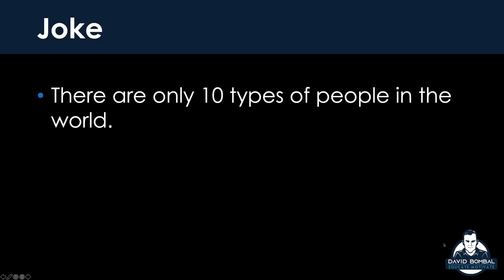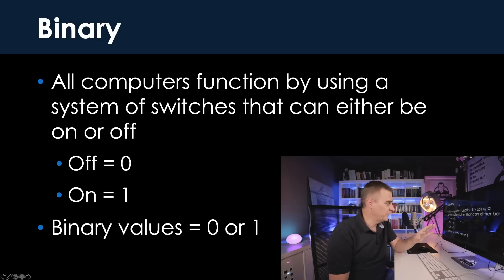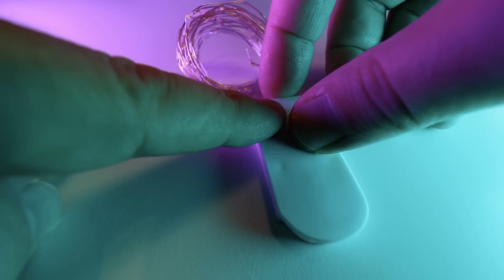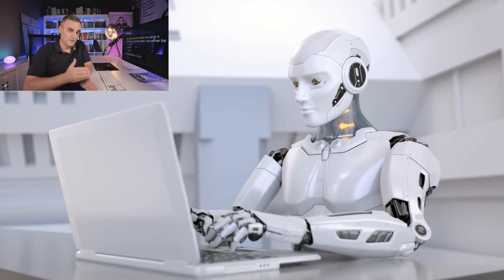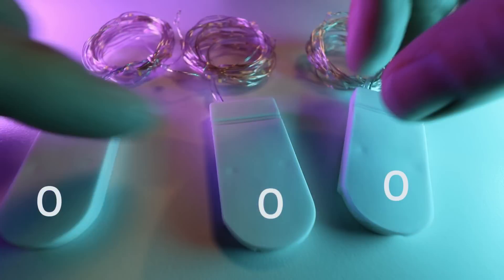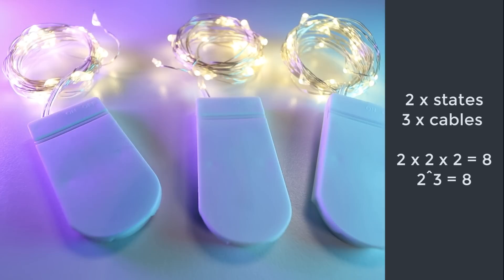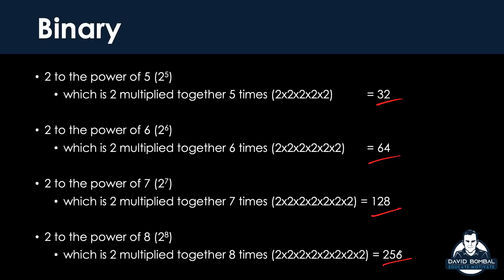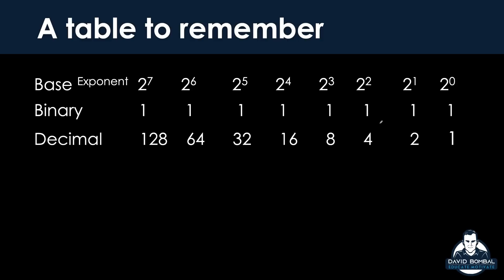Binary? How does that work? | Free CCNA 200-301 Course | Video #13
How do binary numbers work? How do you convert Decimal numbers to Binary; and Binary numbers to Decimal numbers?

The course will contain:
- Videos
- Labs using Cisco Packet Tracer
- Quiz Questions
- And more!

Menu:
Binary Joke: 0:00
Analogy 0:35
Computer systems: 1:48
Binary examples: 2:20
Three cables: 4:40
Four cables: 5:22
Binary powers: 6:54
Binary table: 8:34
Decimal to Binary example: 10:26
Thank you to my supporters: 12:10

Code: DBAF15P

binary
binary numbers
CCNA
Free CCNA
200-301
ccna 200-301
free ccna course
network
networking
thisisit
osi model
tcp/ip model